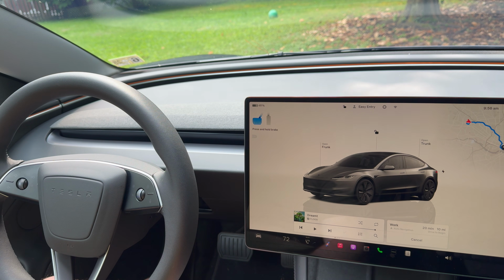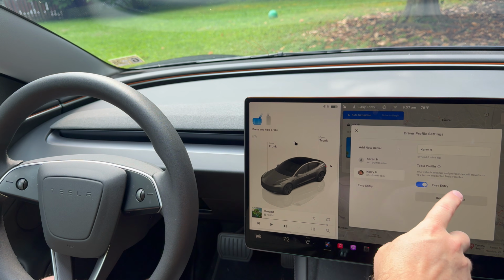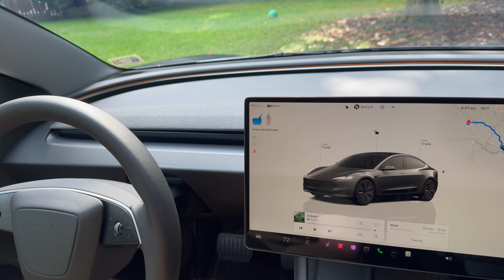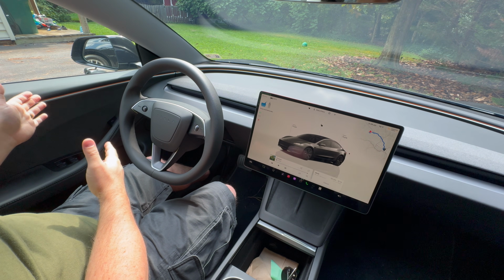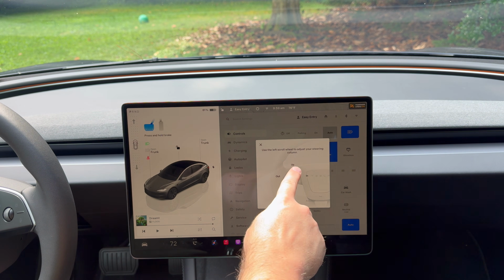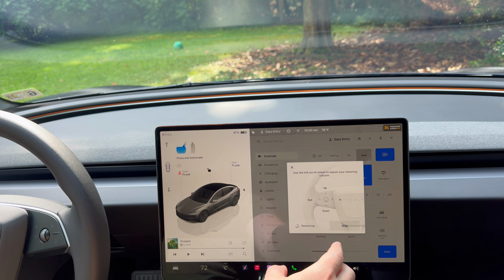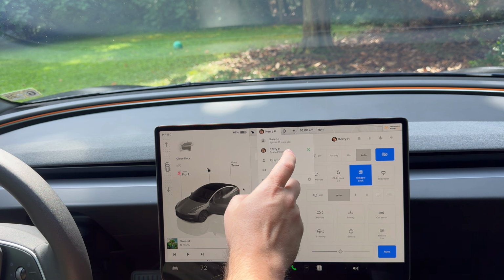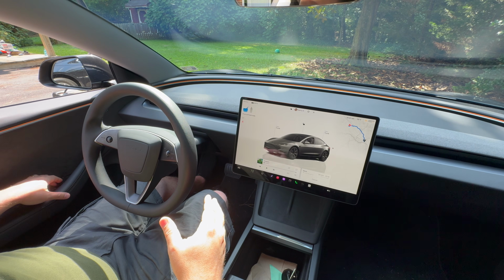Setting up the Easy Entry profile for entering and exiting your Tesla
Did you know that you can set your Tesla to adjust the seat and steering wheel for getting into and out of your car? The Easy Entry profile lets you make more room to do this, while leaving your driving profile untouched. Follow along to see how it works!